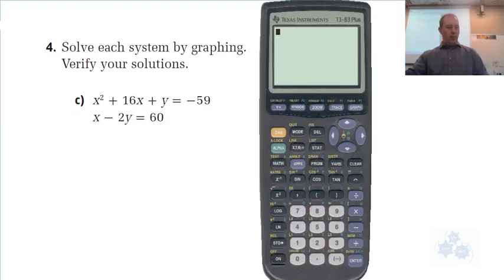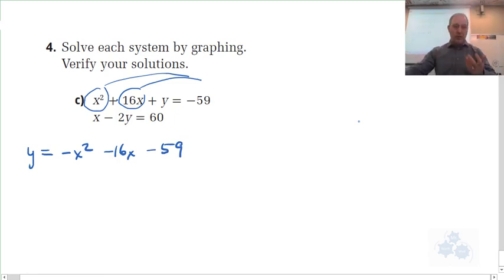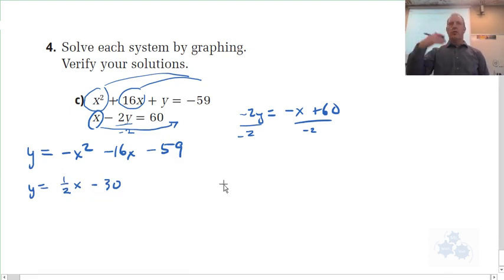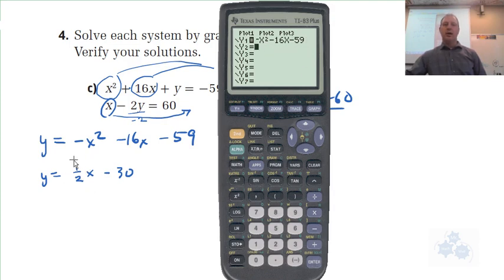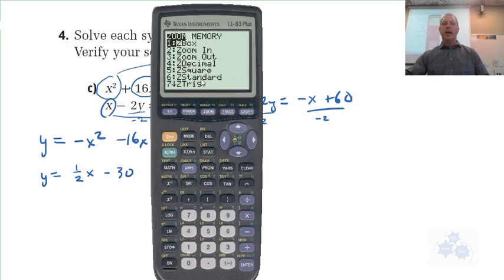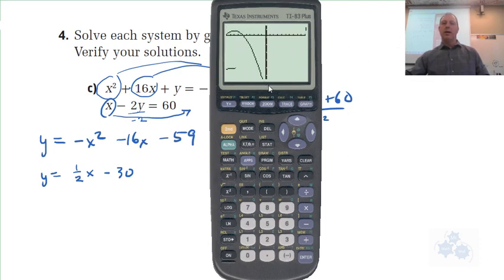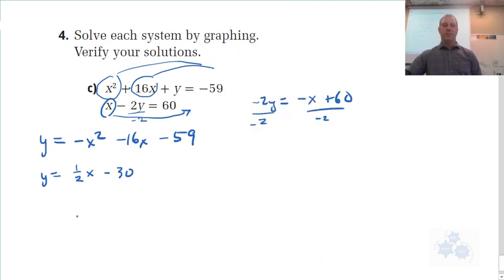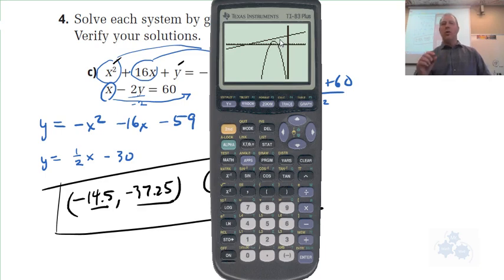PC 20 8.1 4c homework (solving systems of equations GRAPHICALLY)